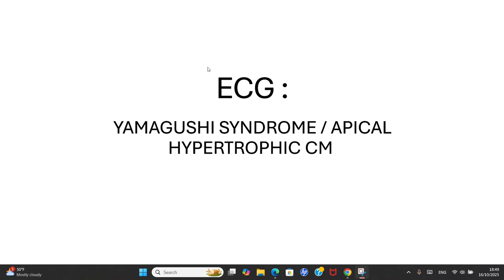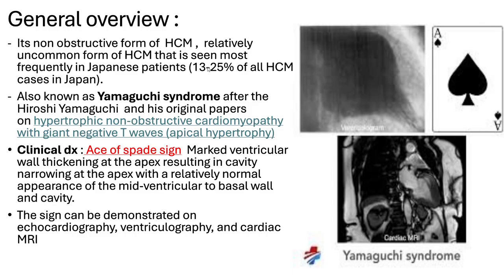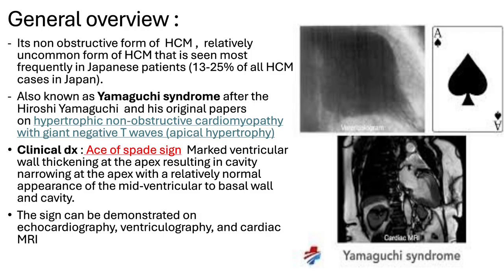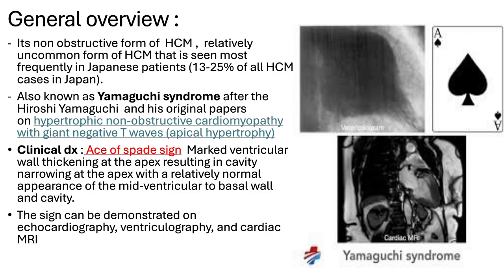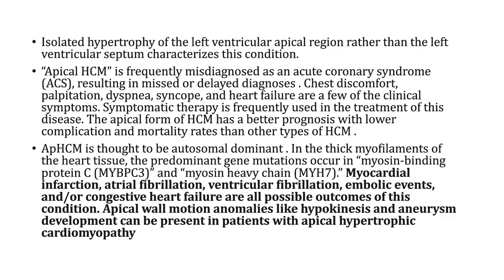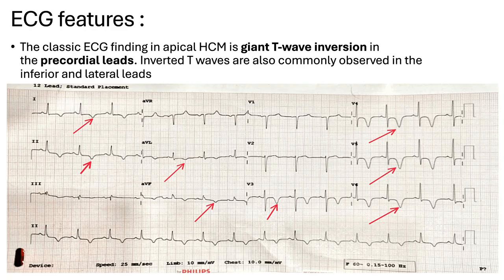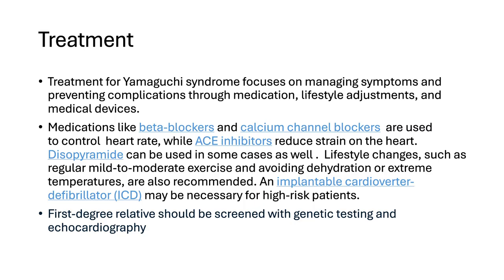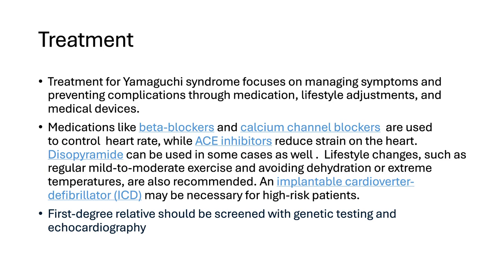Yamaguchi syndrome / Apical hypertrophic cardiomyopathy ( HCM ) - general overview with ECG features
Hello doctors and future doctors.
During this informative session,  i will talk about yamaguchi syndrome ,   providing a thorough overview of this rare condition’s underlying causes and pathological mechanisms, covering etiology , symptoms , based on Echocardiographic findings,  and ECG features of this pathology and explore the treatment options available based on the latest cardiology guidelines. I hope you find this lecture informative and useful .

 Don’t forget to show your support below!